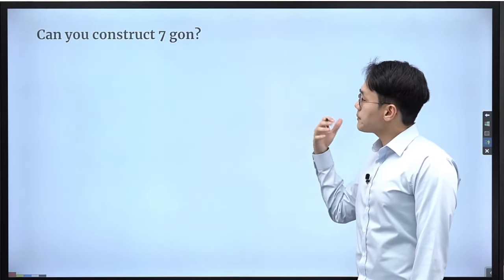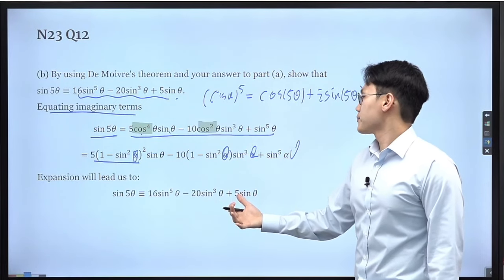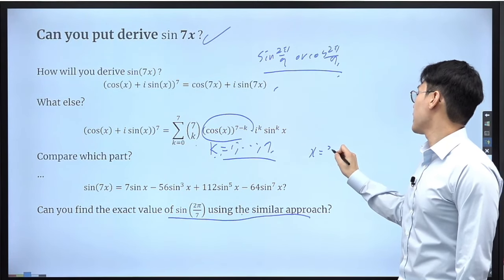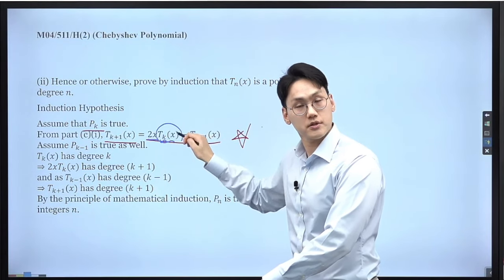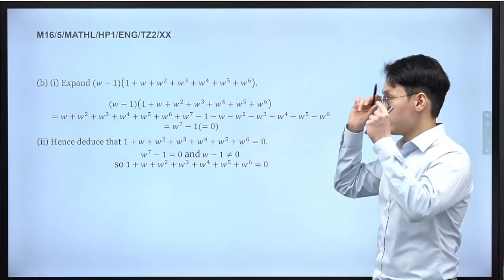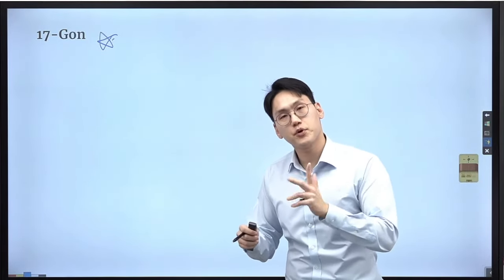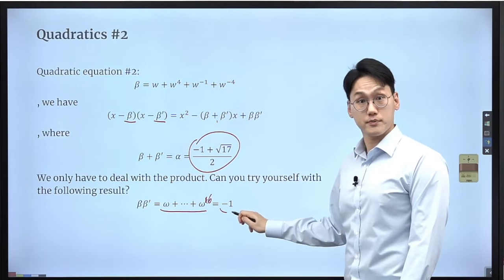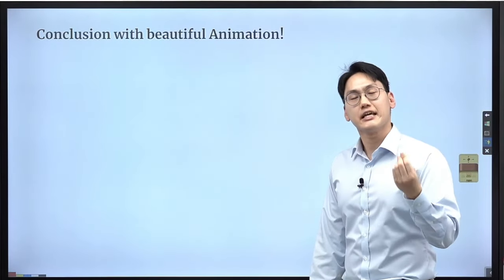N23 AA HL: Question 12 and Heptadecagon Constructability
00:00 Introduction
00:18 Geometry
02:55 Complex Number exam questions
04:29 AA HL N23 Q12
05:59 Exam questions + 17-gon Constructability
19:38 Chebyshev Polynomials
29:54 M16 Complex Number
41:00 Quadratics #1
45:25 Quadratics #2
47:49 Quadratics #3
55:22 Construction in Animation
58:04 Conclusion